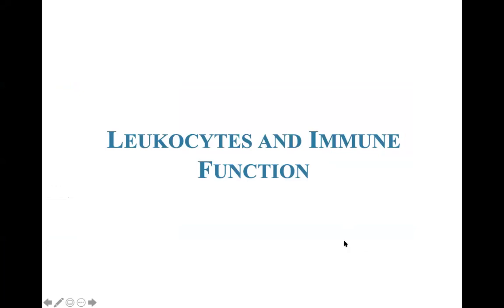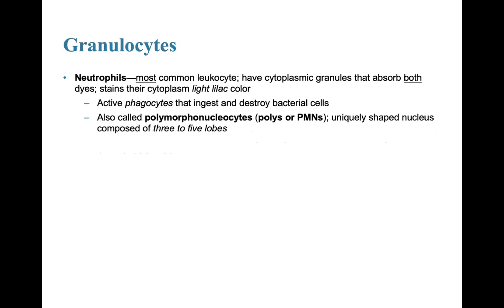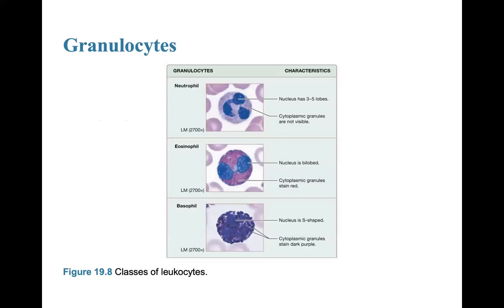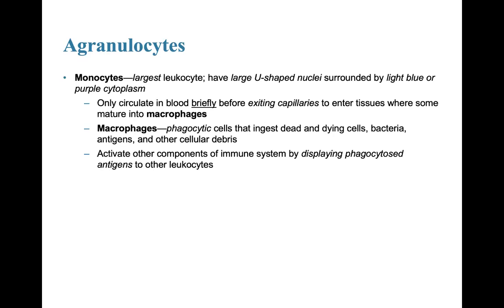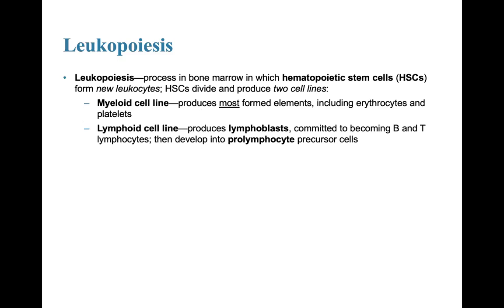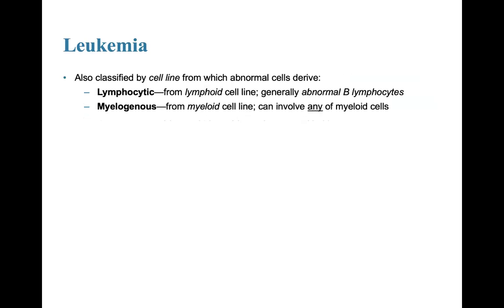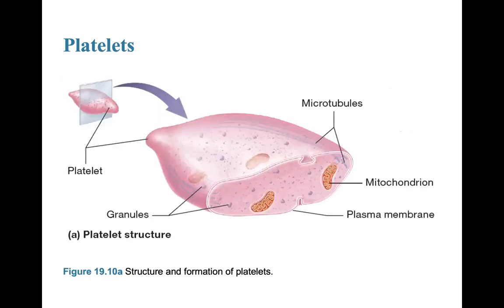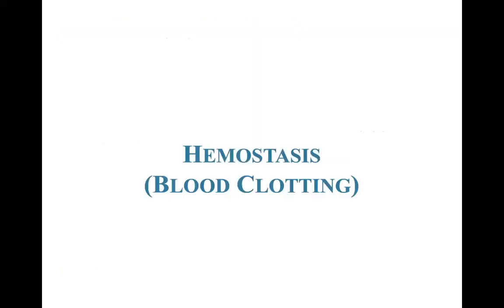APII -- Blood Recording Part II